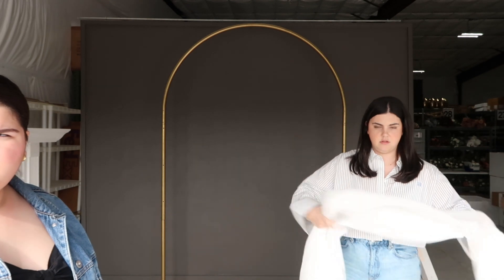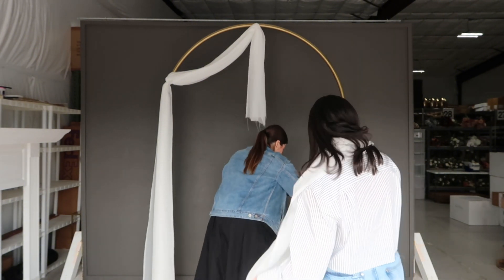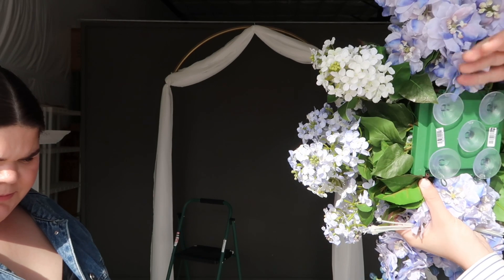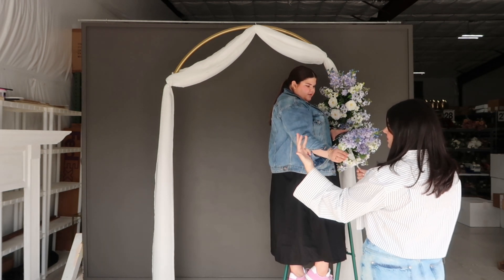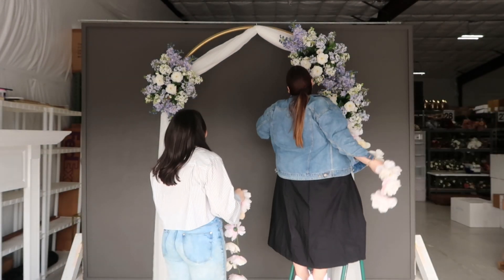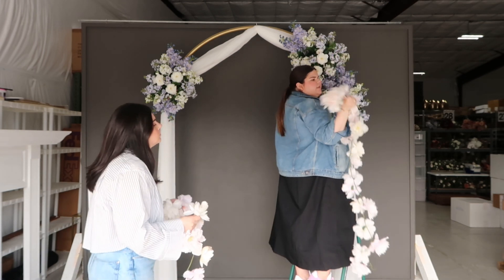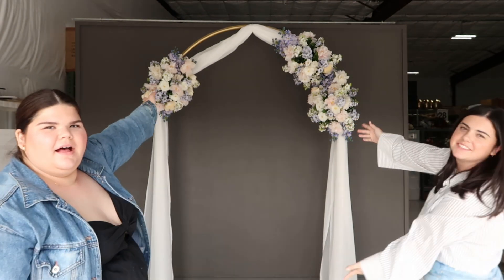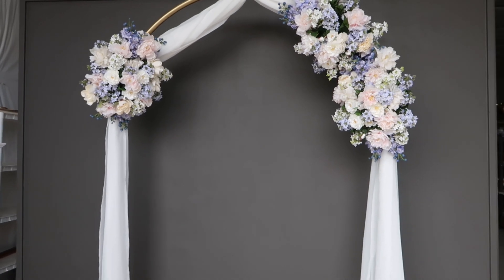How To w/ SBBlooms: Affordable Wedding Flower Ceremony Arch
How To w/ SBBlooms is our latest series where our Blooms Stylists recreate your favorite Pinterest trends with our premium silk florals! You can rent this exact look for a fraction of the cost, saving you time, money, and stress while planning for the wedding of your dreams.

This week, Season 2, Episode 10, we created an affordable ceremony arch install featuring our Millie Collection. This look comes out to just under $300 and a DIY level 2/5.

Amazon Storefront